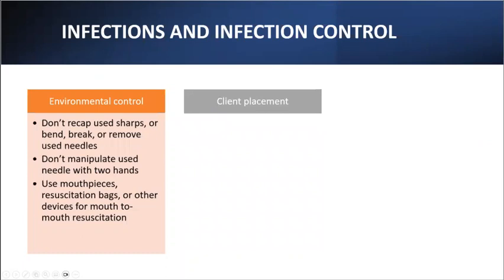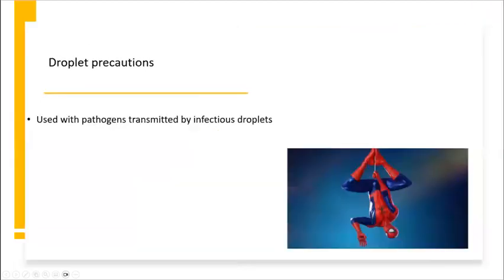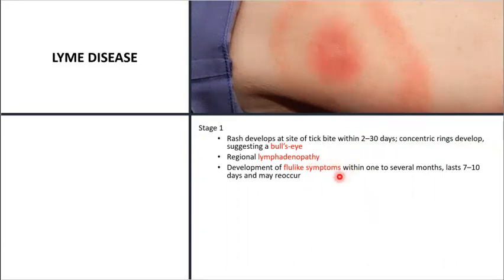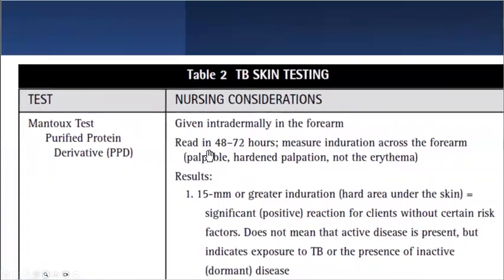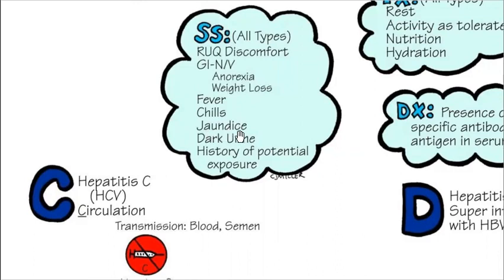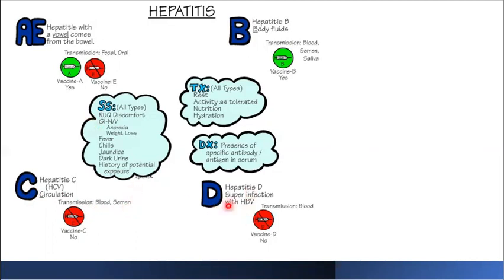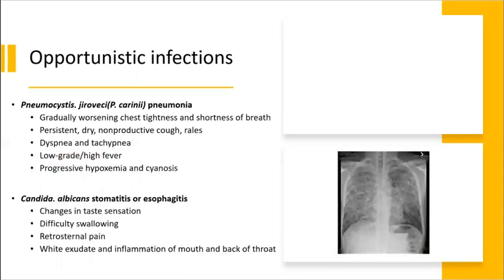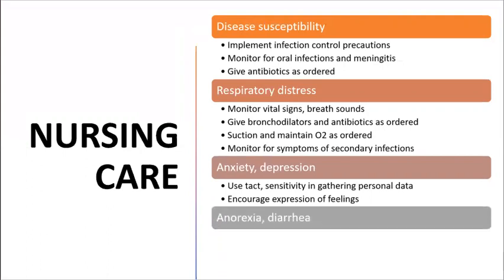NCLEX REVIEW ON: Infection Control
Tuberculosis
Hepatitis
Lyme Disease